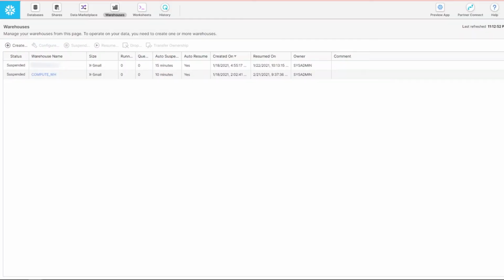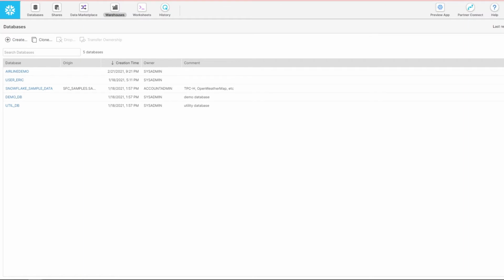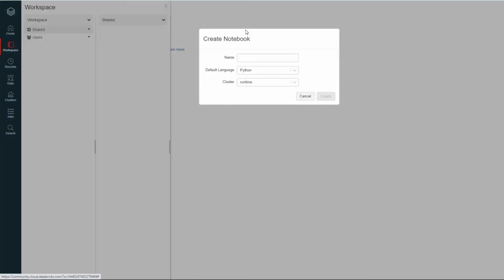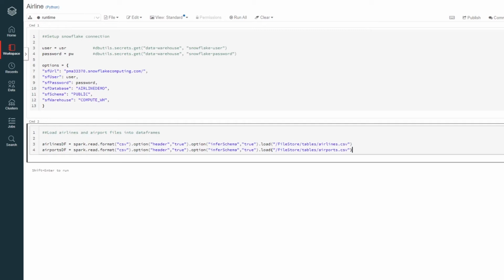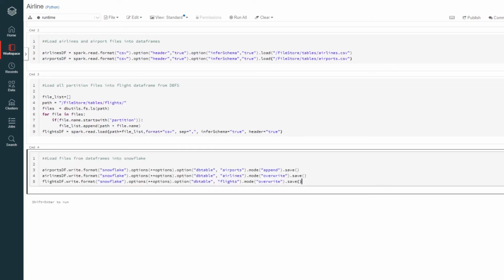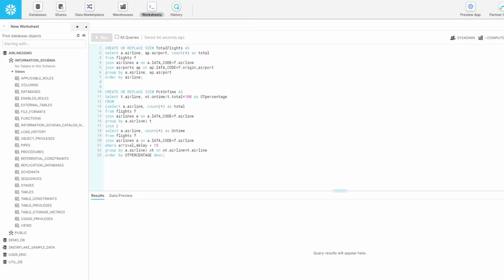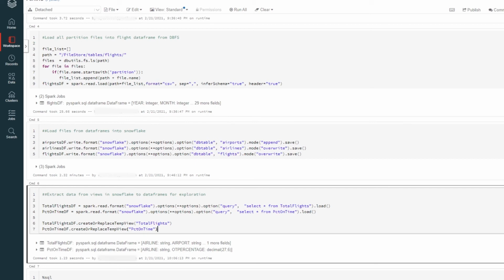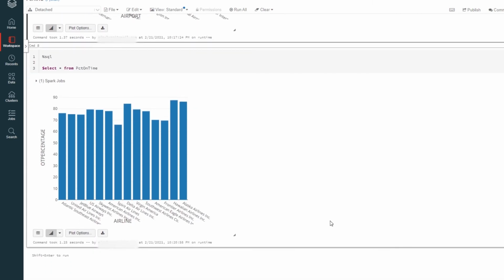Using Snowflake and Databricks! A Hands on Tutorial Creating a Modern Data Architecture Example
Let's look at Snowflake data warehouse and Databricks analytics platform, built on spark, to test out an example workflow.  Using both we can setup a data pipeline from various sources, transform the data, store data in either snowflake, databricks, or both.  And use notebooks for data science and Machine learning models.

📷VIDEO GEAR📷
Programming Mouse
RGB light
USB Microphone
XLR Microphone

00:00 Intro
00:27 Snowflake
00:49 Databricks
01:17 Hands on Demo
04:20 Summary